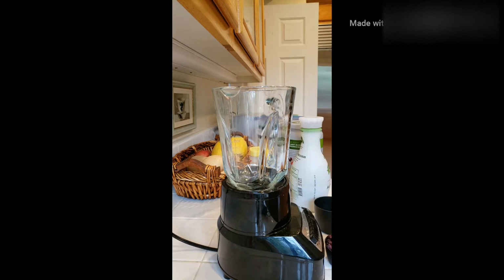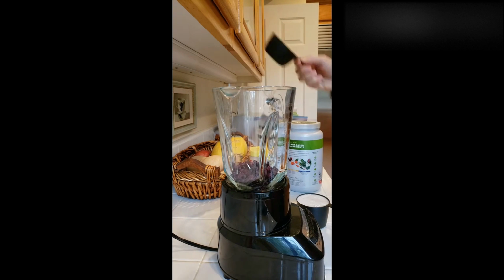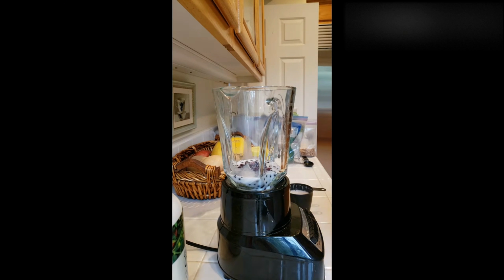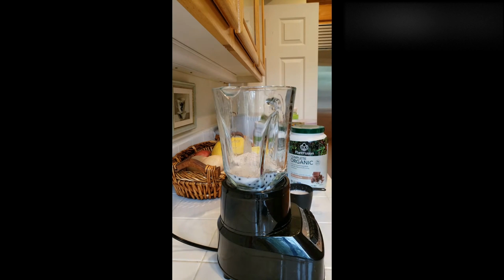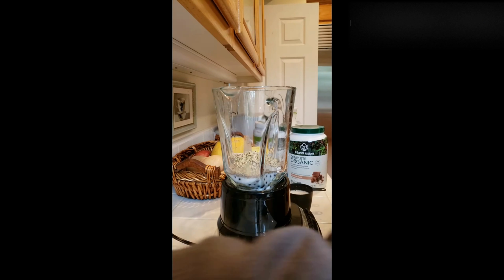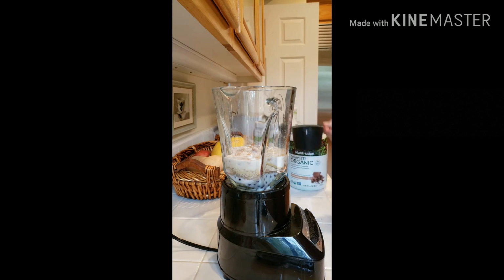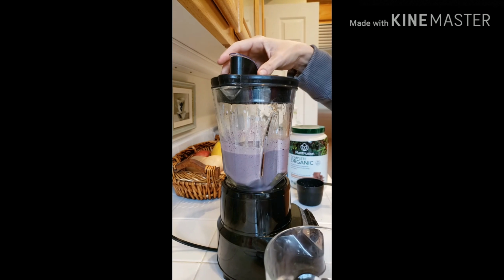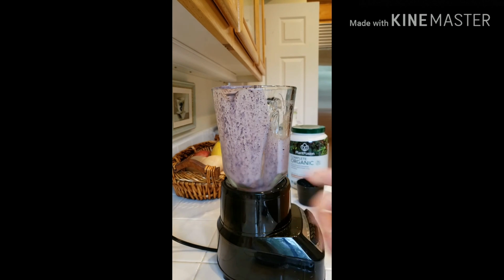Tutorial for Vegan, Organic, NonGMO, SugarFree, Nutrient-Rich & DELICIOUS ProteinShakeRecipe!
Get the full protein shake recipe, with all of its optional ingredients, nutrition information and links to where you can find my picks for the best ingredients